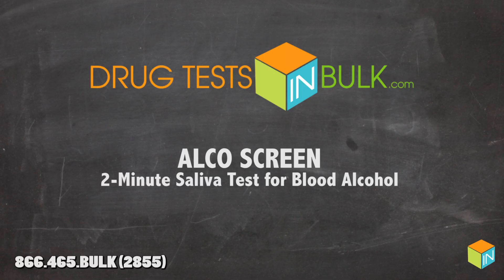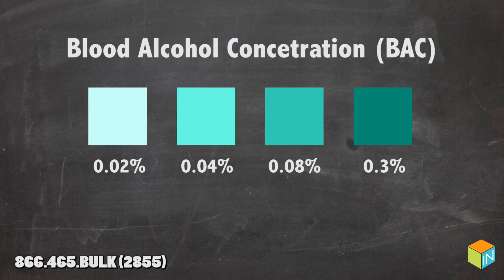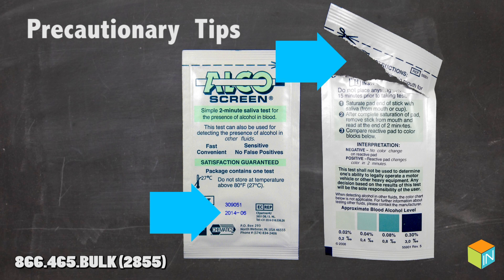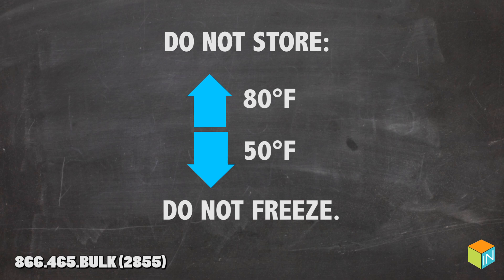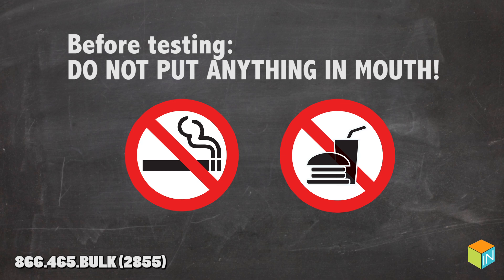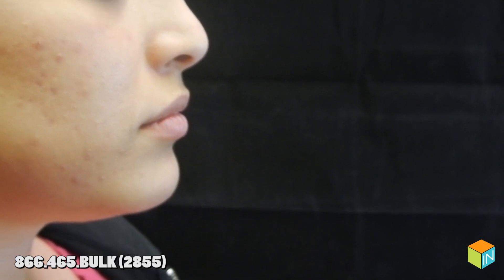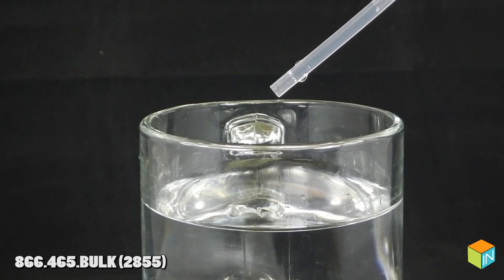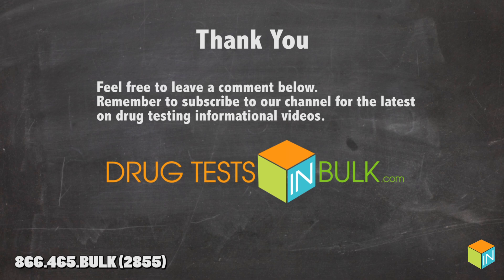ALCO SCREEN: 2 minute Saliva Test for Blood Alcohol [CLIA WAIVED]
ALCO-SCREEN is a semi-quantitive screening test used to estimate the Blood Alcohol Concentration (BAC) at the 0.00%, 0.02%, 0.04% 0.08% and 0.3% levels. Results are used in the diagnosis of alcohol use or intoxication.